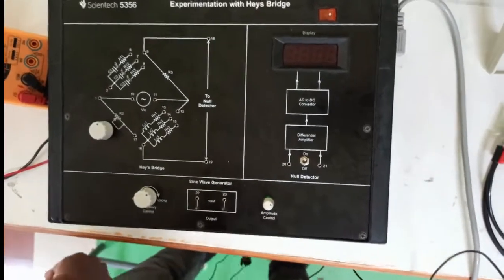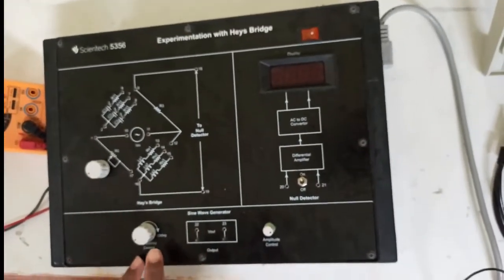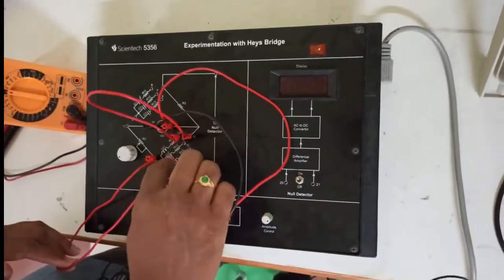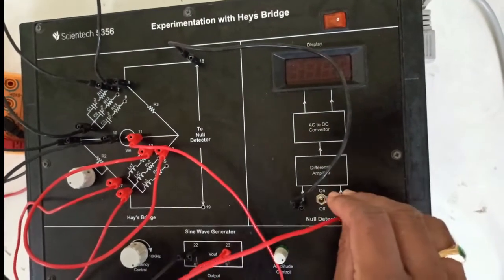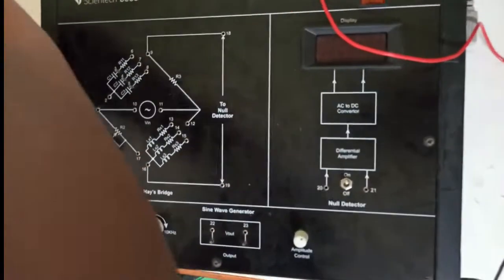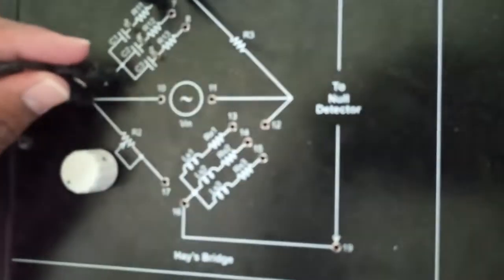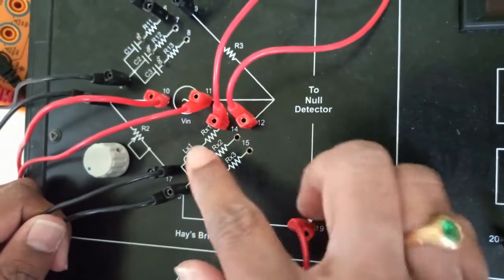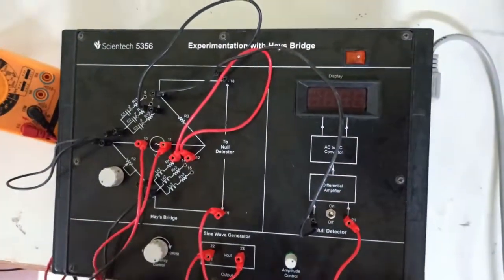4 HAY'S BRIDGE